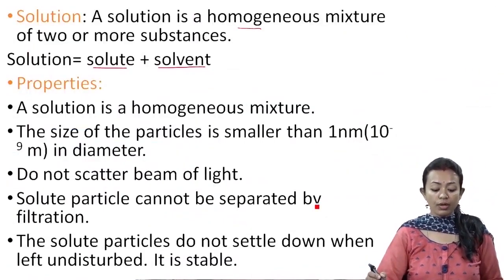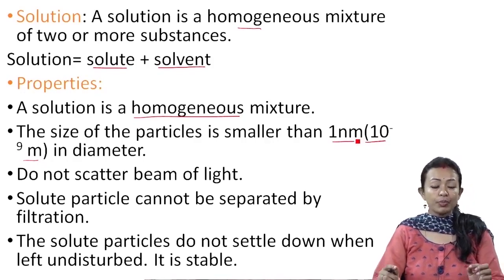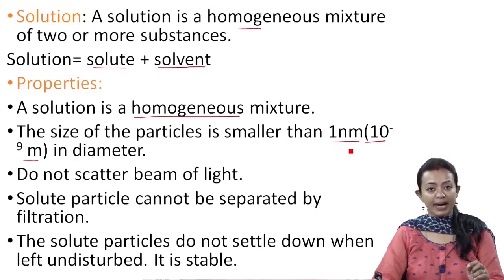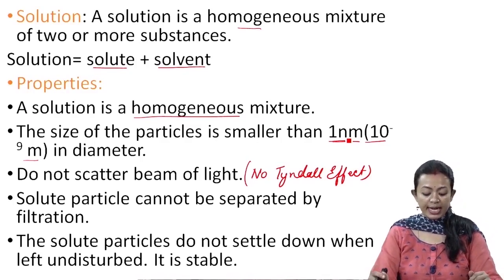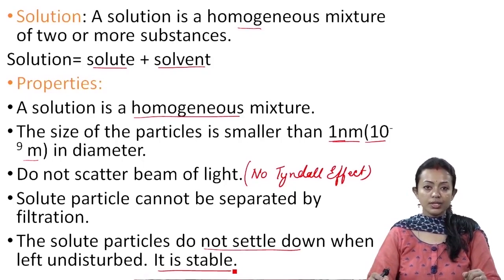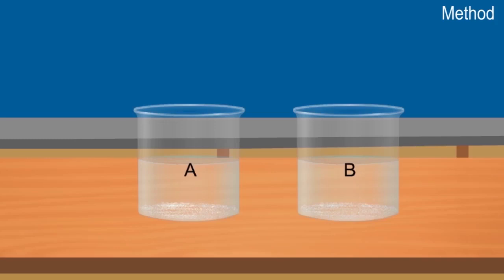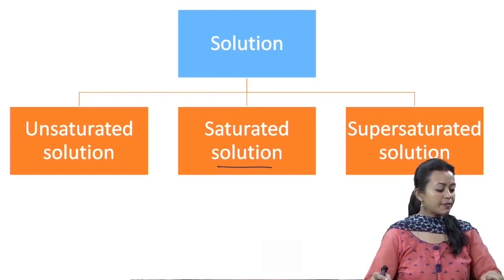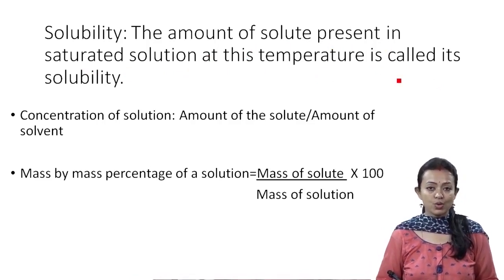1 3 Topic 2 1 Mixtures Part 3